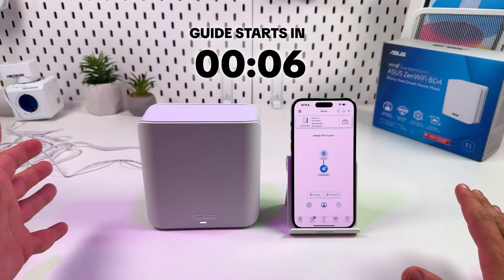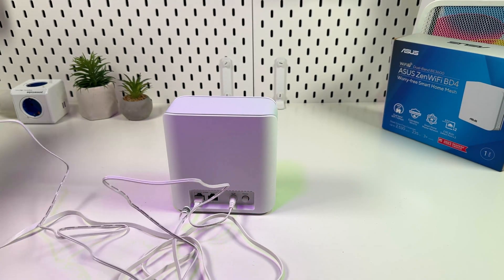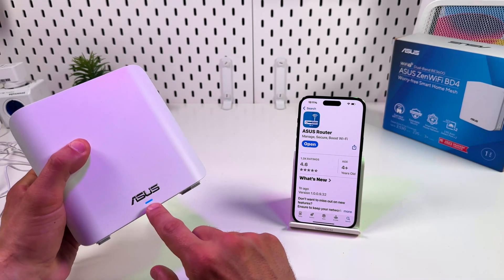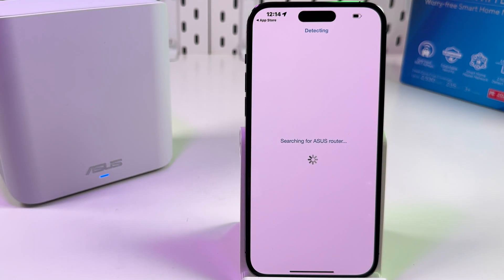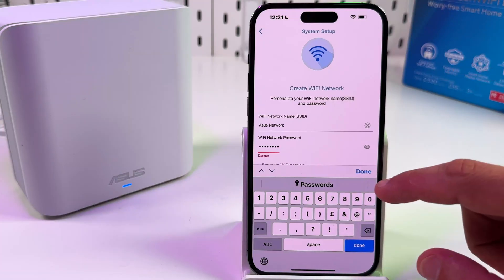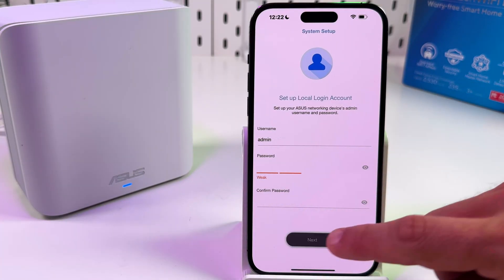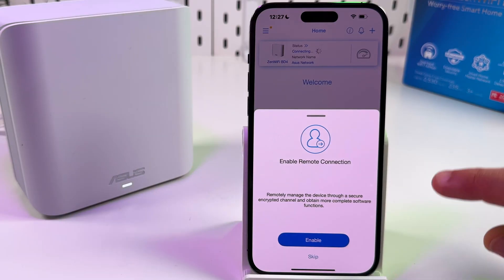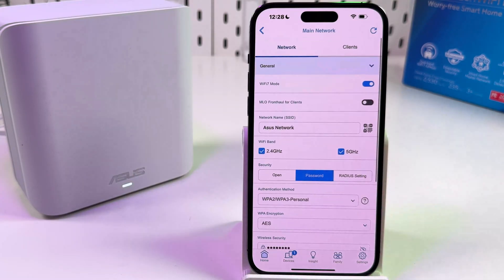How to Setup Your ASUS ZenWiFi BD4 for Powerful Home Wi-Fi - Complete Guide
Discover the ultimate way to supercharge your home Wi-Fi experience with ASUS ZenWiFi BD4! In today's video, I'll walk you through the setup process from unboxing to creating a seamless network connection. Learn how to choose the main router, efficiently use the ASUS Router app to manage your devices, and strategically place your nodes for optimal coverage. Get ready to transform your home into a Wi-Fi haven with step-by-step guidance that ensures a flawless setup. Don't miss out on maximizing your home internet capabilities with these professional tips!

This video also covers the following topics:
Set Up Your ASUS ZenWiFi BD4 for Maximum Coverage
ASUS ZenWiFi BD4 Installation Guide: Step-by-Step
Configure Your Home Wi-Fi with ASUS ZenWiFi BD4